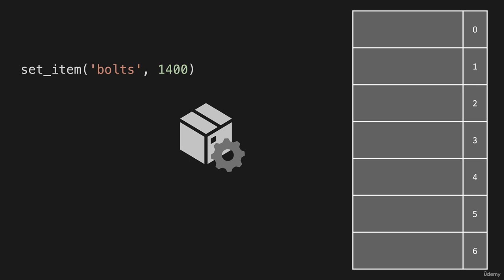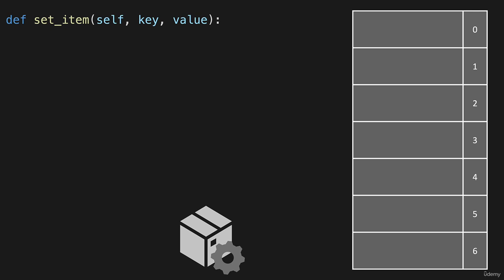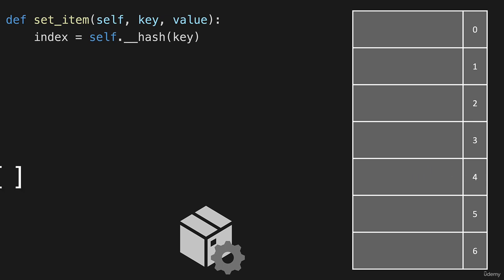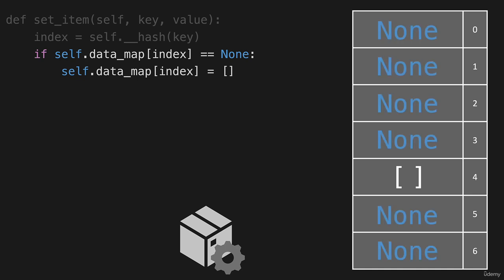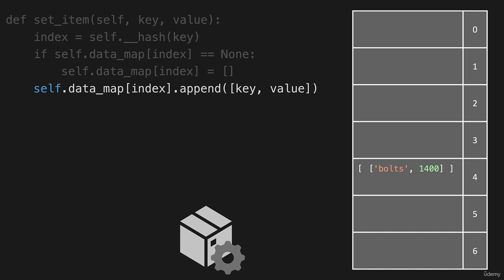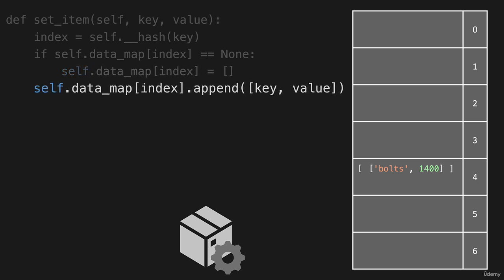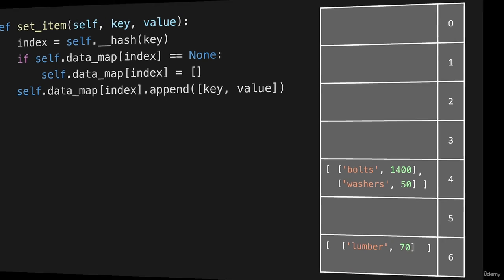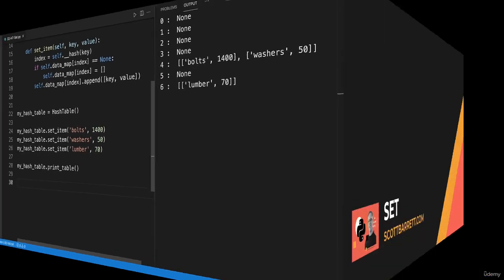059 HT Set